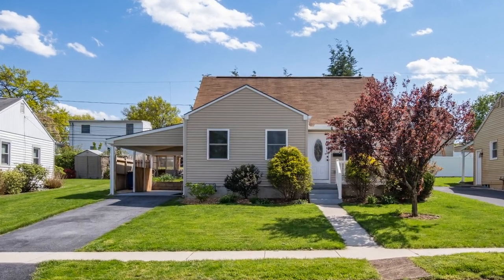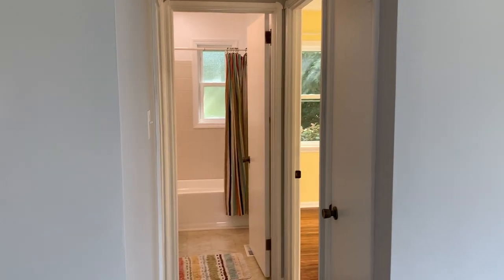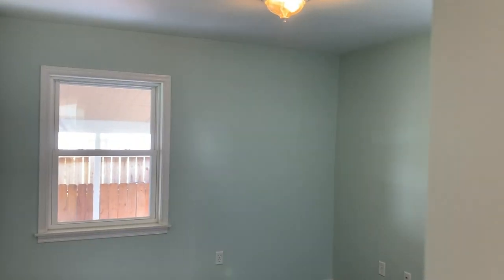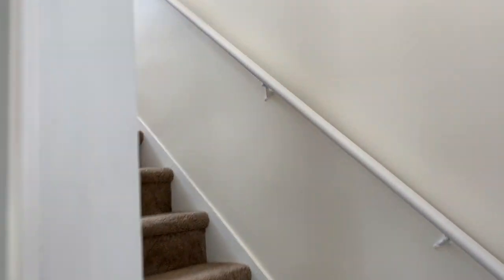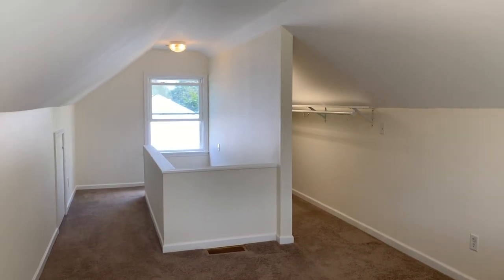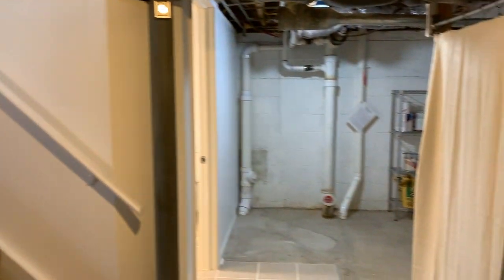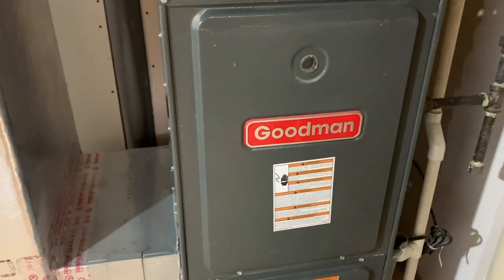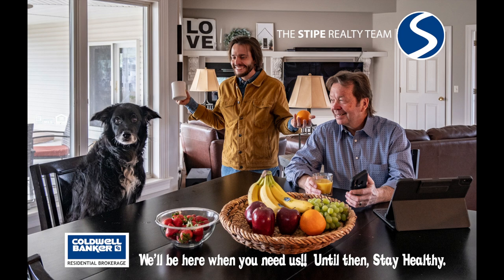1303 Kingsley Rd, Camp Hill, PA 17011